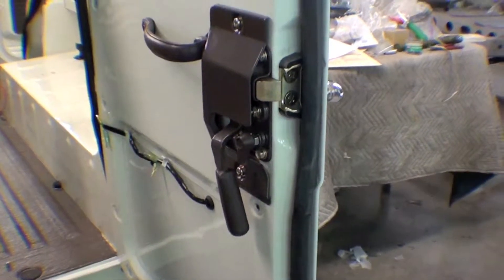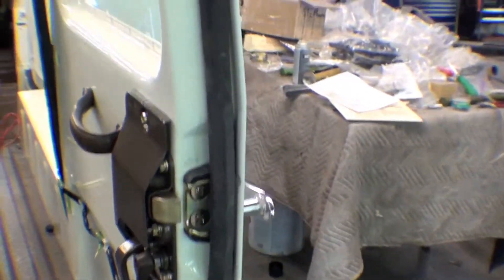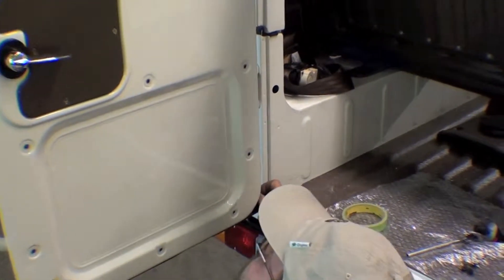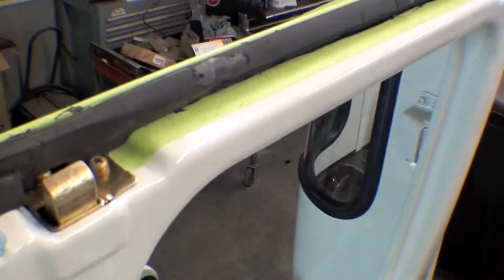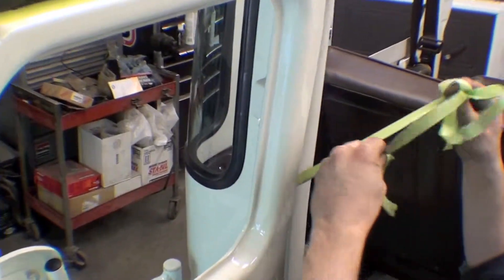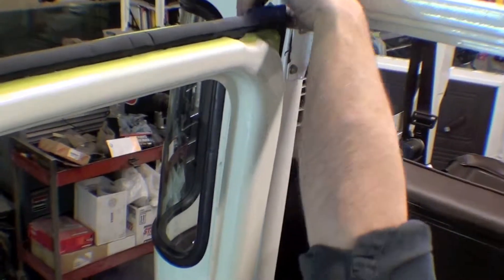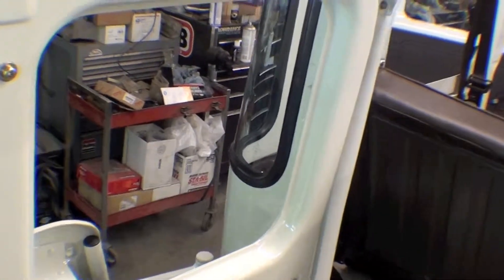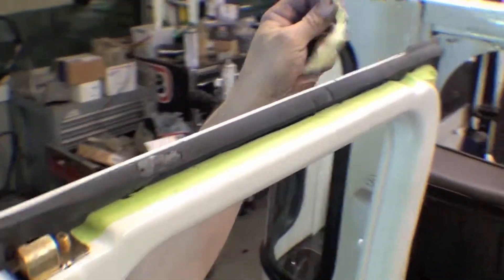Restoration BJ42 LX- Italy | Video 185